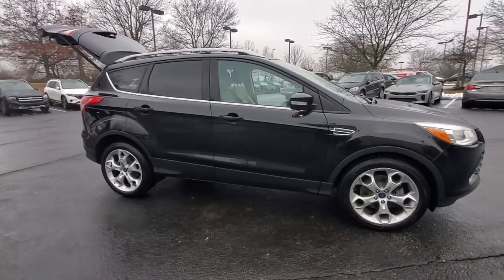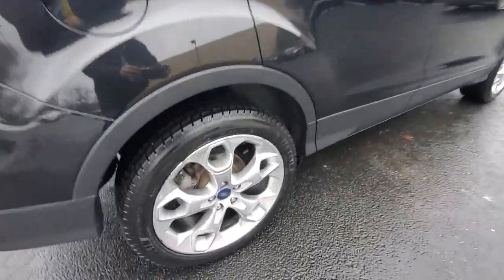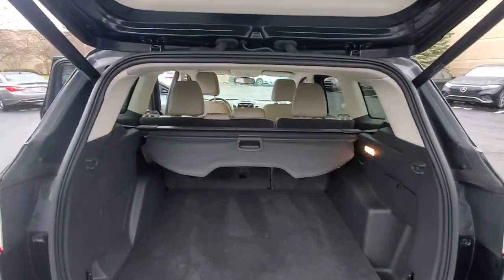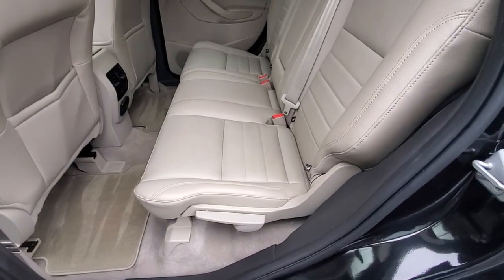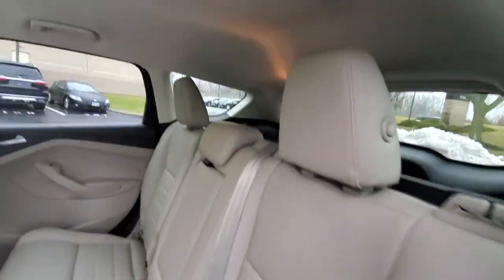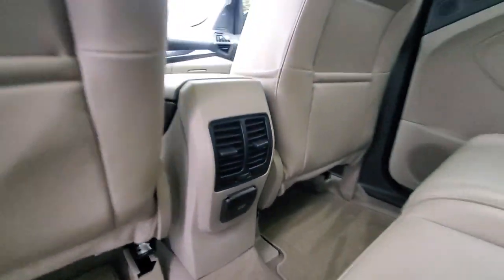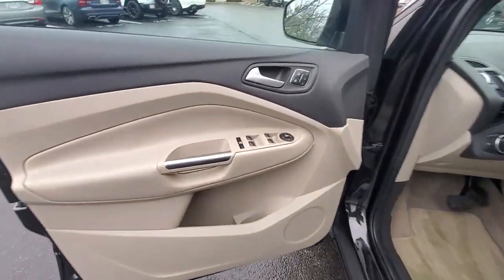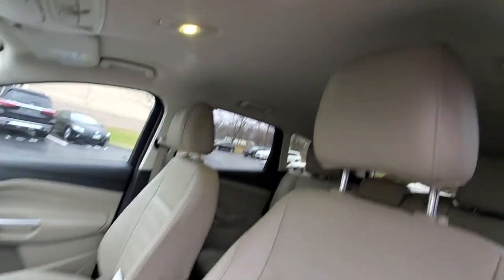2014 Ford Escape available in Dublin, Columbus, Delaware OH 301266B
Tuxedo Black Used 2014 Ford Escape Titanium available in Dublin, Ohio at Crown Eurocars Dublin. Servicing the Columbus, Delaware, Powell, Westerville, OH area.

Crown Confidence Plan LIFETIME GUARANTEE 2014 Ford Escape Titanium in Tuxedo Black and Navigation System Exterior Parking Camera Rear Heated front seats Power Liftgate Brake assist Class II Trailer Tow Wheels: 19 Alloy Luster Nickel. CARFAX One-Owner. Clean CARFAX. 22/30 City/Highway MPG FWD EcoBoost 2.0L I4 GTDi DOHC Turbocharged VCTbrbrbrCertification Program Details: CROWN CONFIDENCE PLAN 100000 MILE/LIFETIME WARRANTYbrbrAwards:br  * 2014 KBB.com 10 Best SUVs Under $25000   * 2014 KBB.com Brand Image Awards